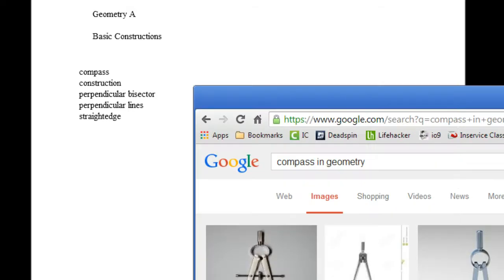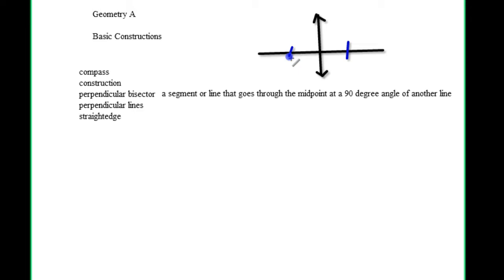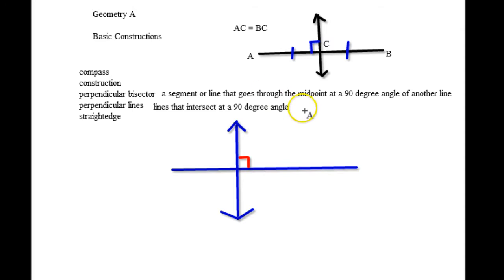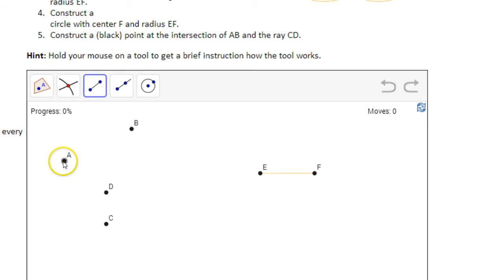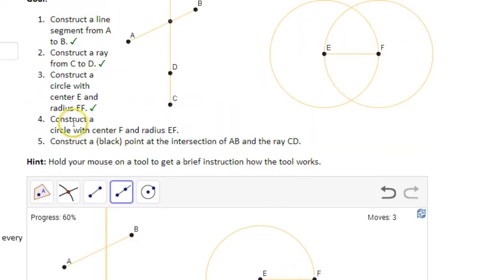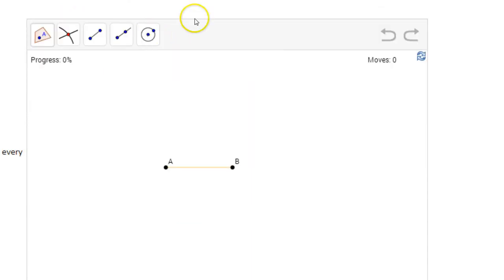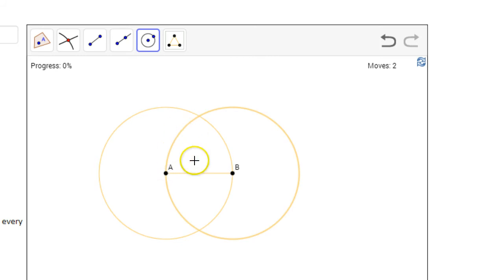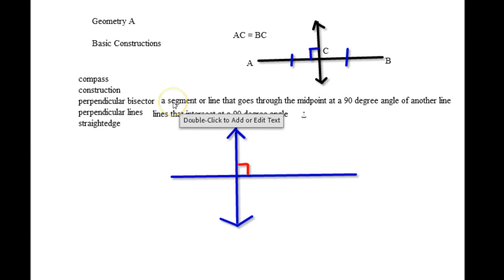Geometry A - Basic Constructions